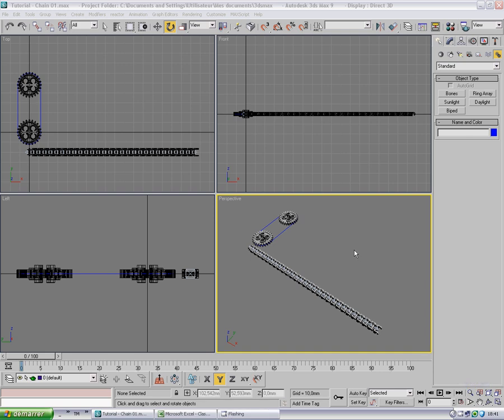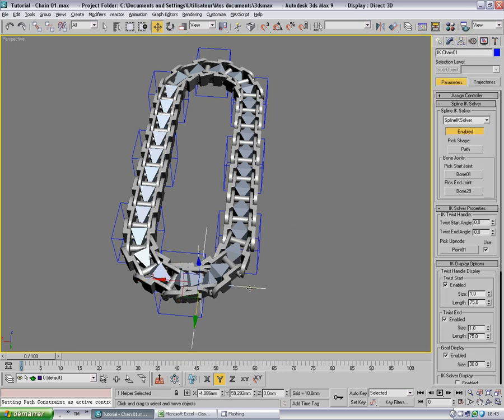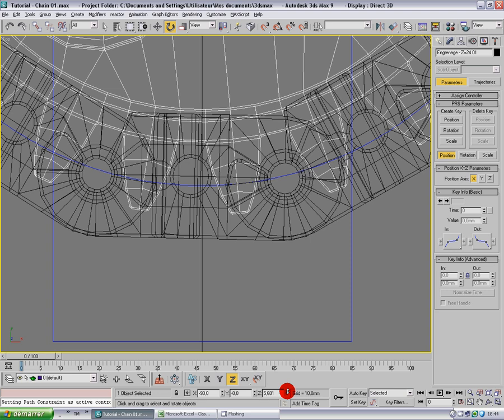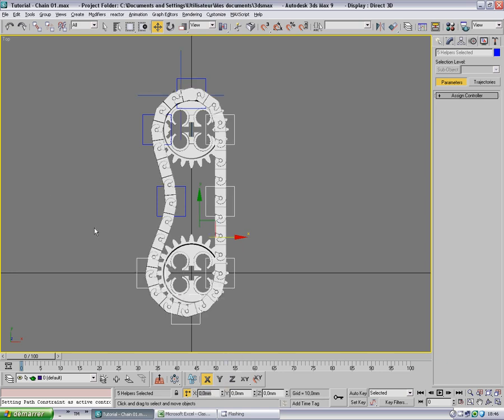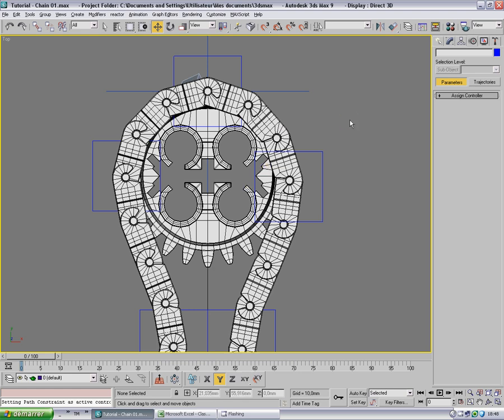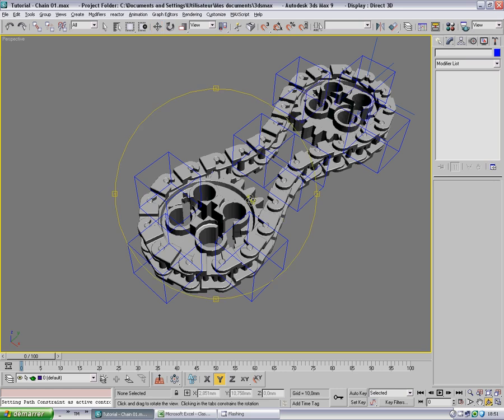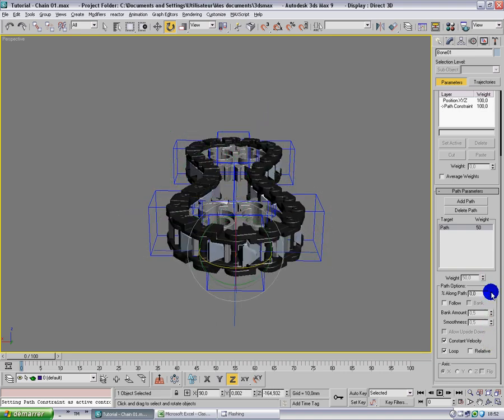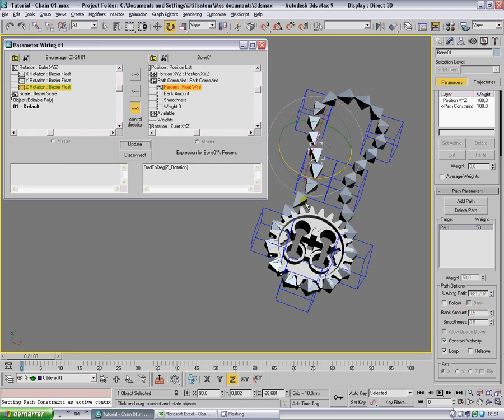Tutorial - Rig of mechanical chain - Part 2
This video, you'll see :
* how to setup an IK Spline Solver to a bone chain.
* how to adjust the orientation of your bone chain on the path.
* how to wire a parameter (rotation in this particular case) to the  "% along path" parameter.